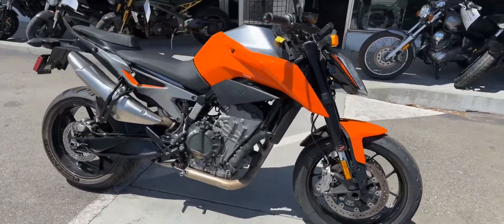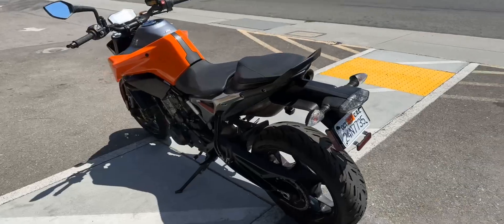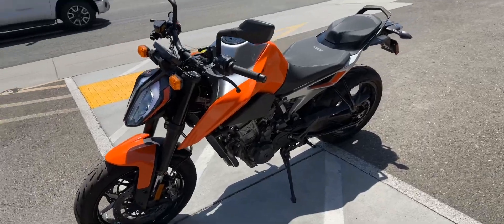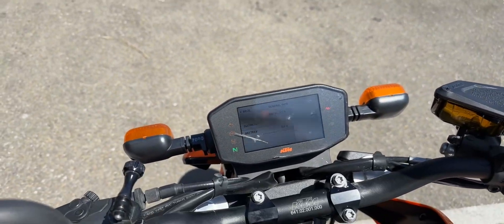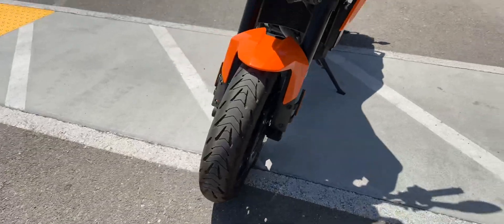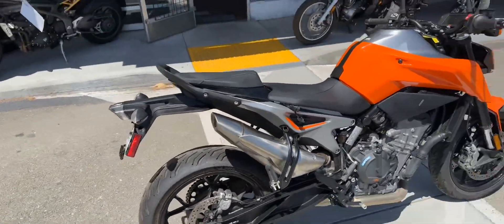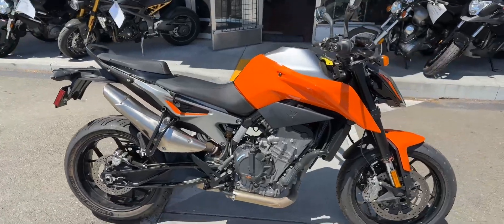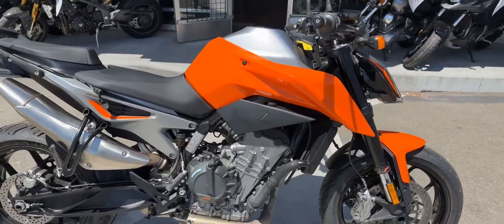2019 KTM 790 Duke ... Great Performing Bike in the Bay Area!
2019 KTM Duke 790
*clean CA title
*only 5360 original miles!
*799cc fuel injected two cylinder engine, 6 speed transmission
*lots of safety and performance features:
-ABS brakes, traction control, anti-wheelie control and quick shifter
*like new Michelin tires front & rear
*similar to the Ducati Monster, Yamaha MT-07 and Triumph Street Triple R models
This beautiful Duke is offered at $8499 w financing options available w rates starting @ 0% apr for 15 months!

You can see this used motorcycle and many more at Santa Clara Cycle in Sunnyvale!